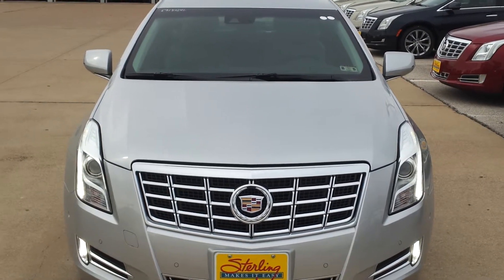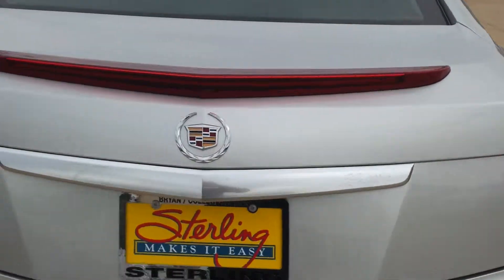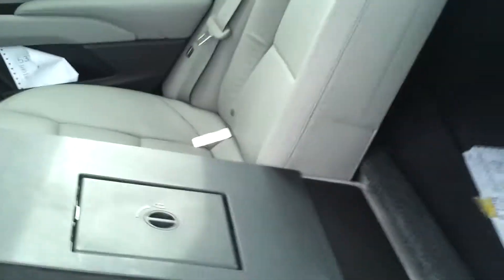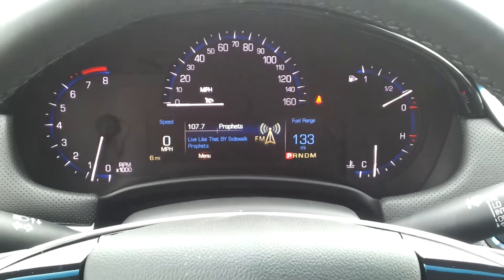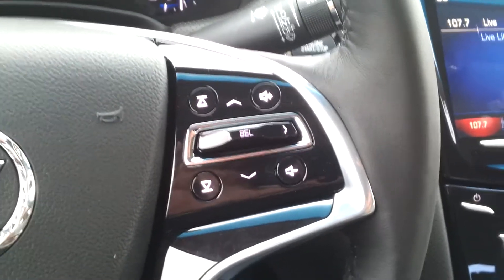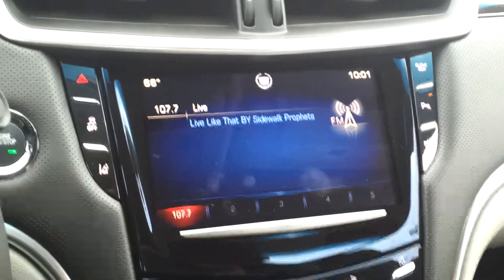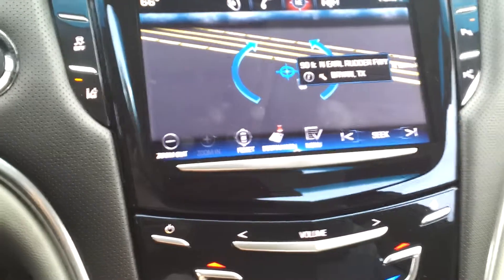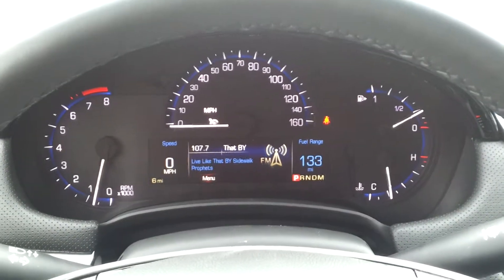14 XTS Luxury